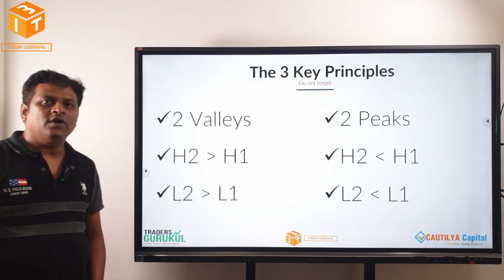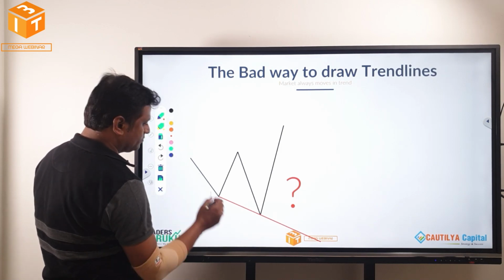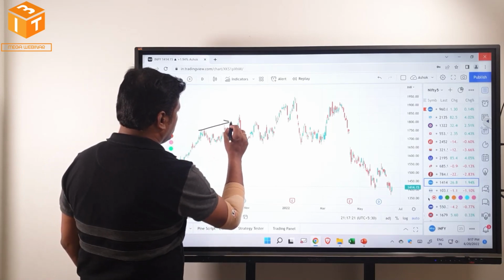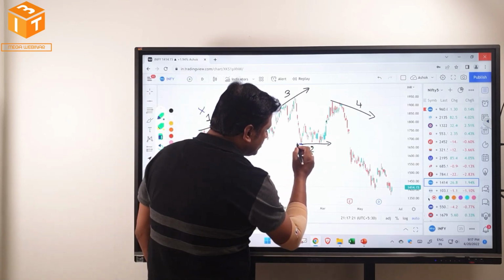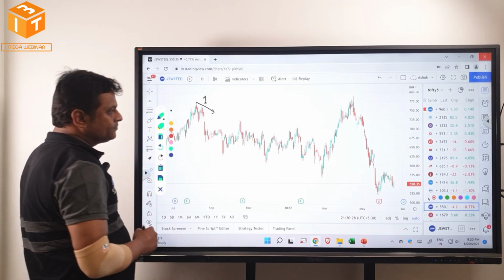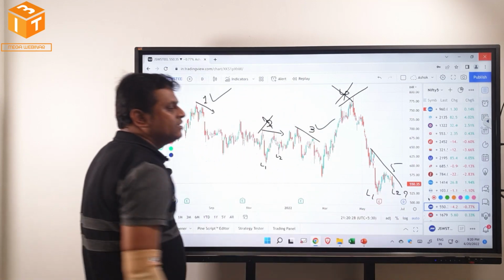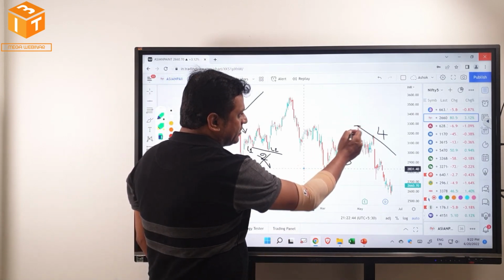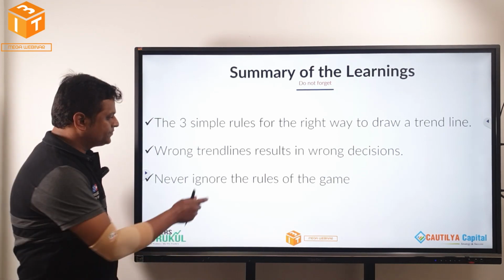The Wrong Trendlines by Ashok Devanampriya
| Price Action Pro Trader Series - The Wrong Trendlines |
By Ashok Devanampriya - CEO (I3T3)

India's Most comprehensive Mentorship program for Traders & Investors

  4 core learnings of I3T3
- Positional trading
- Intraday Trading
- Expiry day trading
- Algo trading

  4 thought process of I3T3 Benefits
- WD gann
- Open interest- Options Quant

TOPICS COVERED:
1. Techno Fundamental Investing
2. WD Gann Trading
3. Precision Price Action Trading
4. Volume profile trading
5. Options Trading
6. Algo Trading
7. Trading Psychology, Risk & Money management.